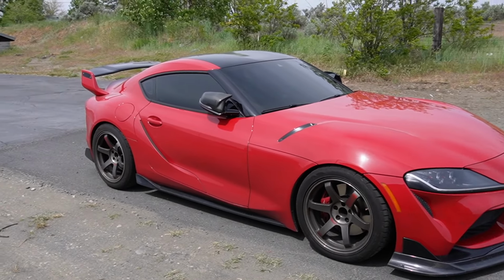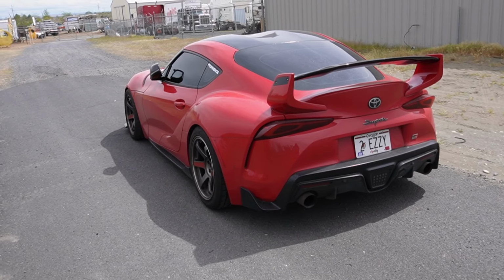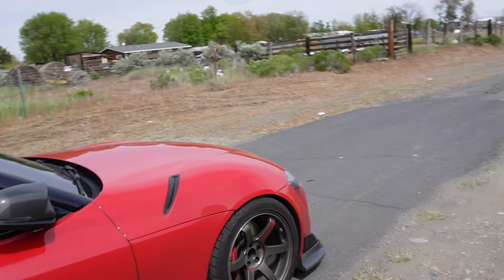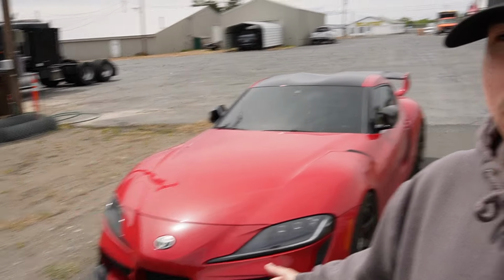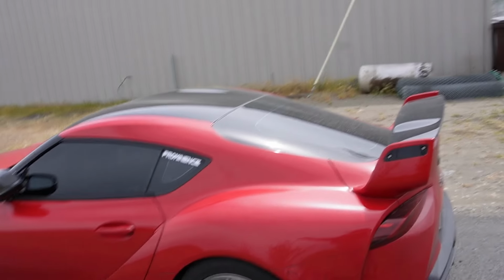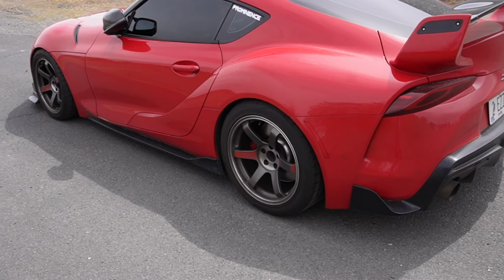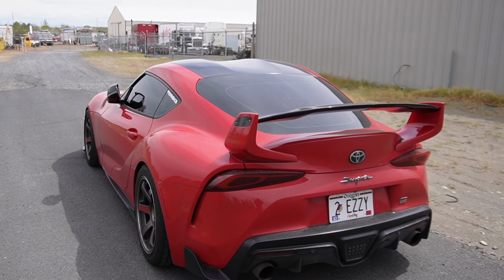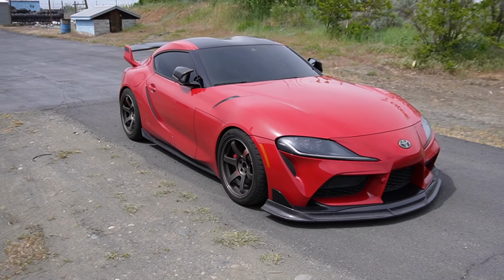How Affordable is a MKV Supra at 22 Years Old!?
In this video I brake down monthly and yearly costs and give you guys tips as well if you plan to get a Supra soon!